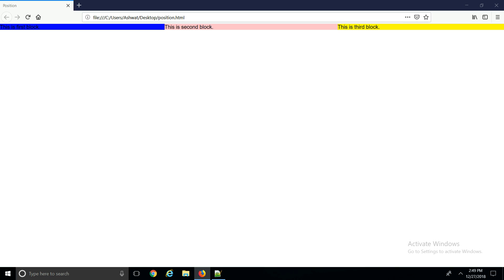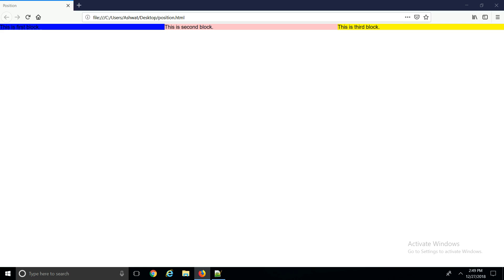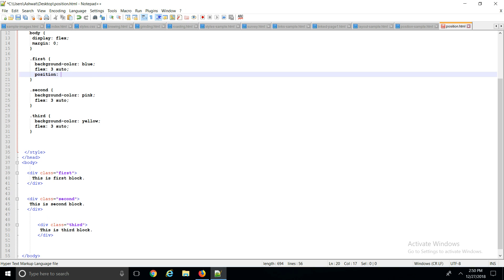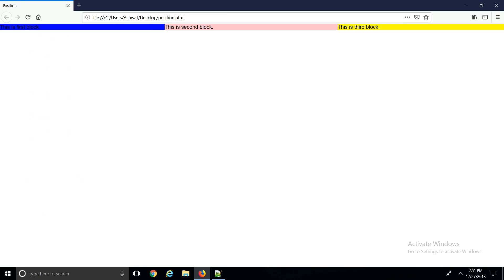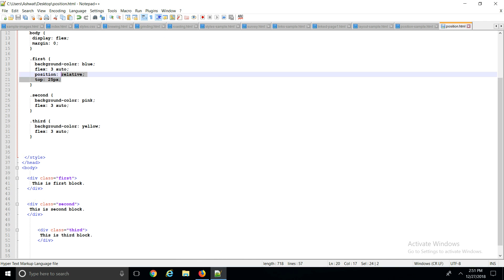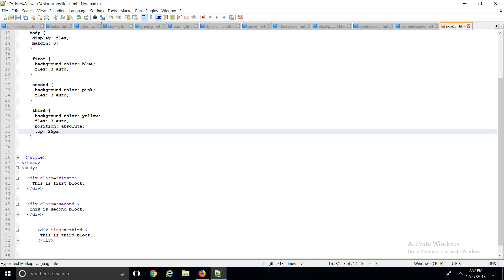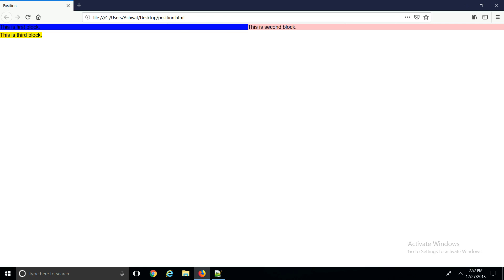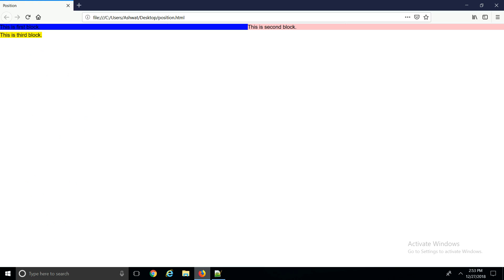CSS Position: Relative & Absolute explained in less than 5 minutes.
This tutorial will make you understand what does position relative and absolute does in CSS in 5 minutes.